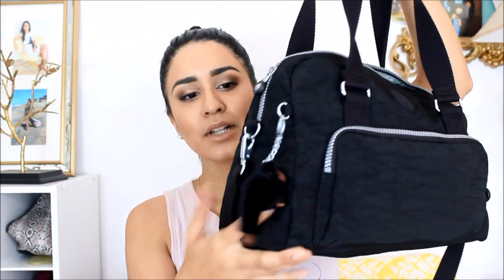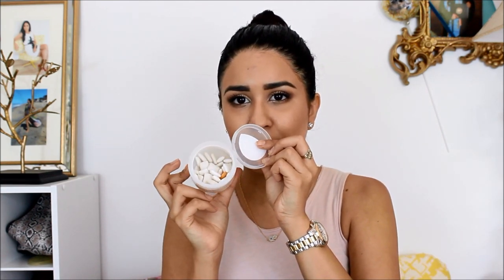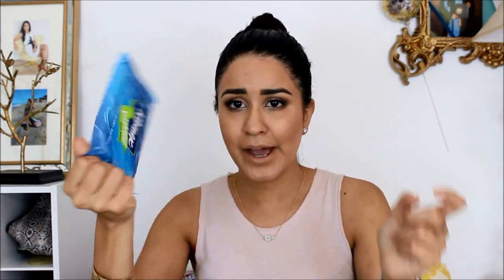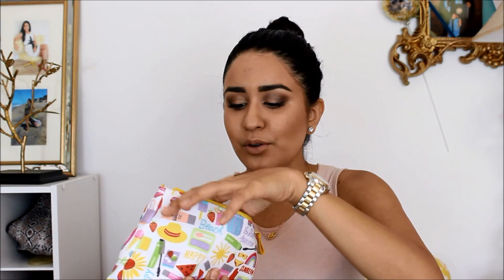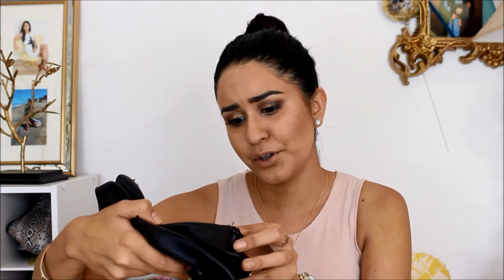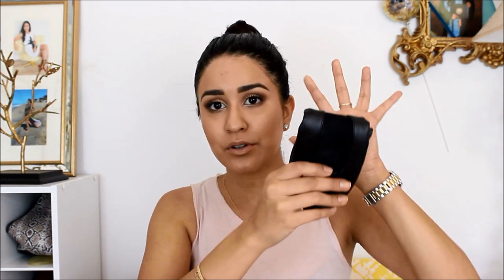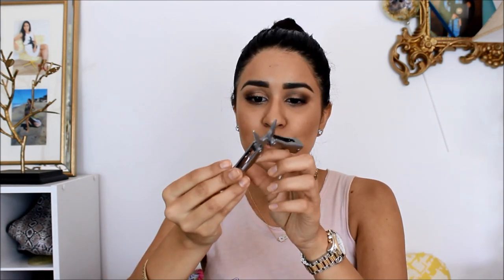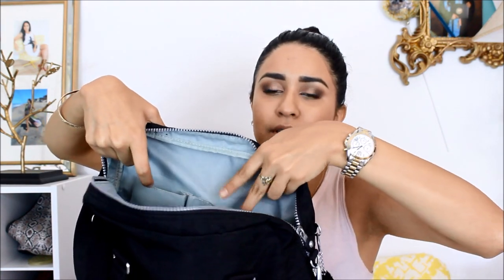Whats in My Bag!!!! DamaV425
ideas
makeup
smoky eye
Arabian eye
canon t31
manualidades
sewing machine
know how
how to
how to make
learn
lesson
beginner
latina
t shirt
hair
cut layer hair
easy
dama
damavloba
damav425
grwn
haul review
one shoulder dress
ombre hair highlight at home saving cheap
clothing